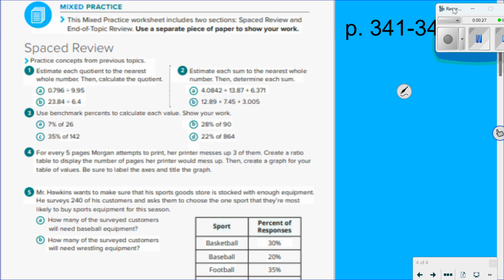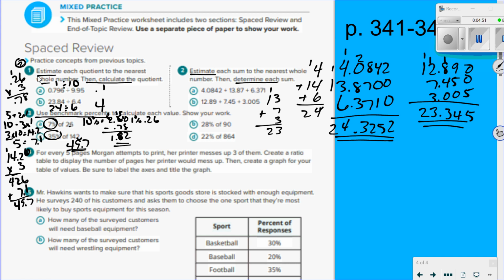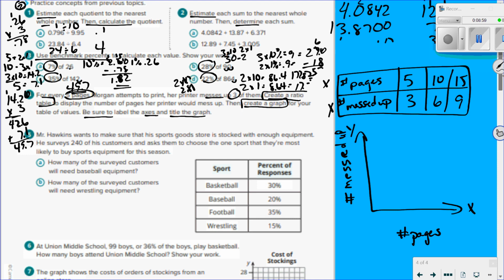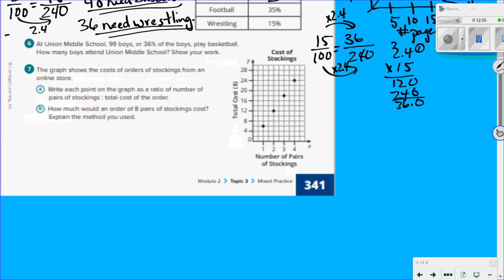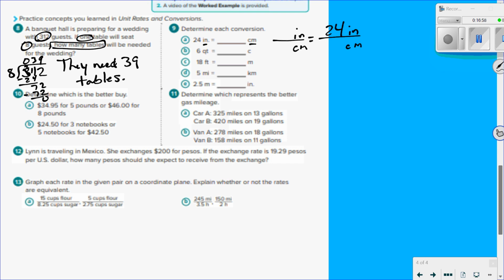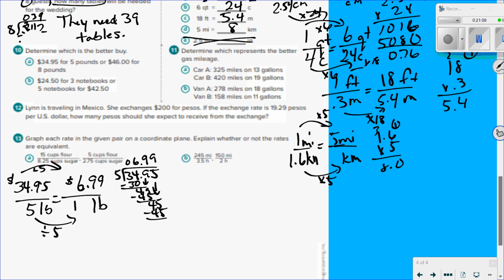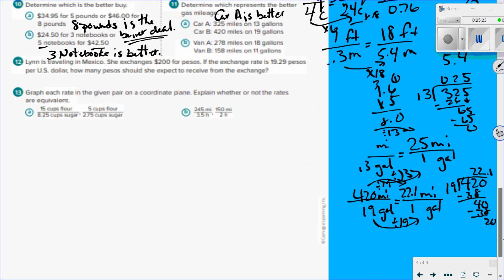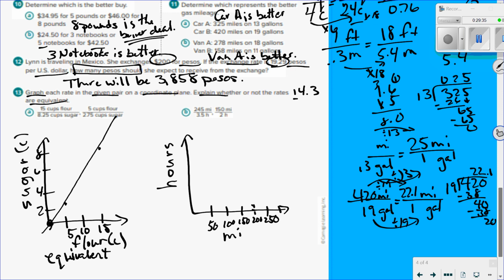KMS 6th Grade Math - End of Module 2 Practice Test